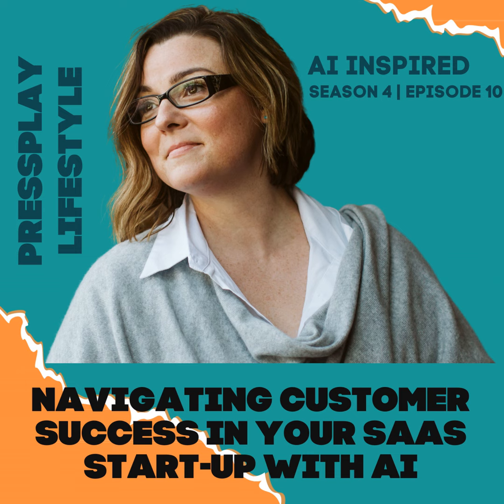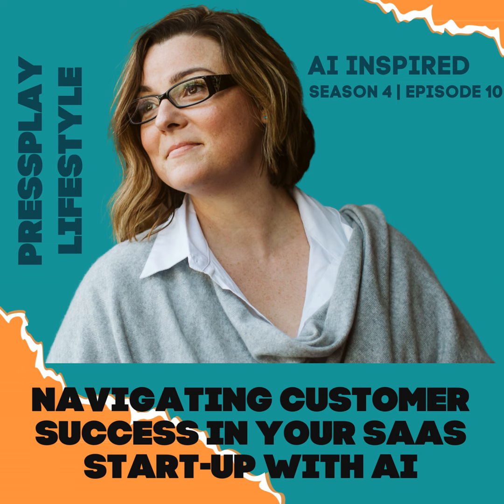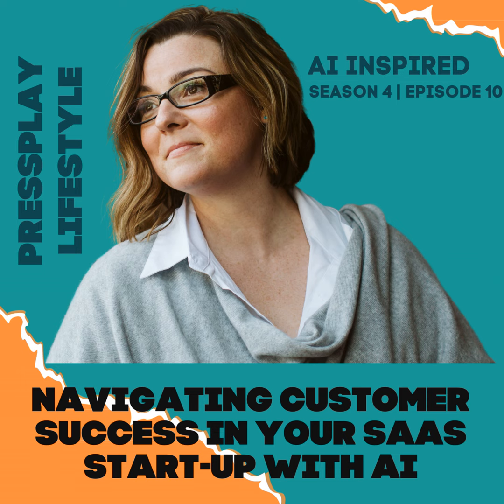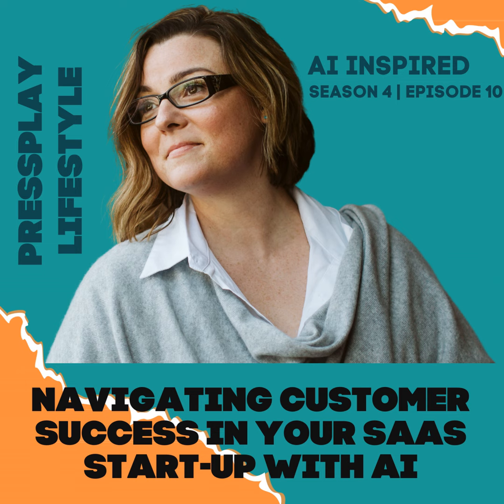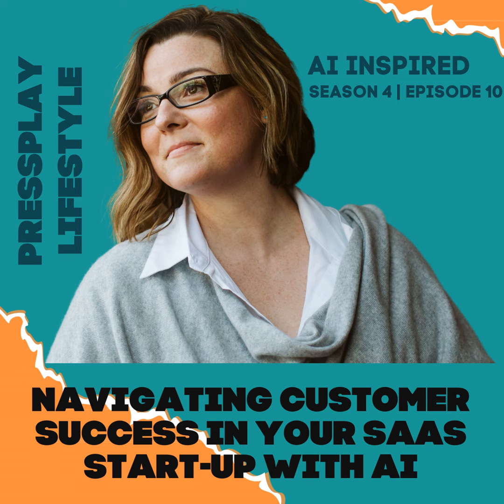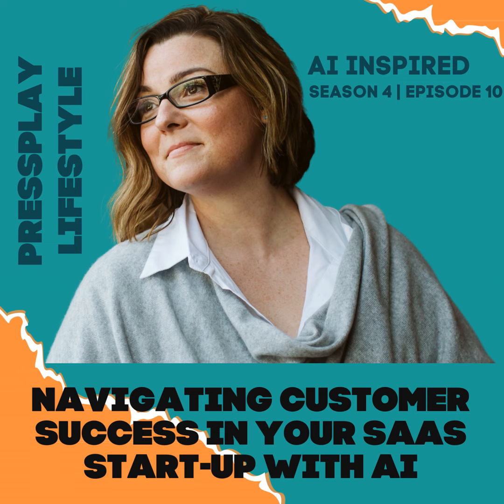Navigating Customer Success in your SaaS Start-up with AI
Welcome to the Pressplay Lifestyle AI-Inspired Podcast. We help Software-as-a-Service (SaaS) Startup Founders to learn and implement Artificial Intelligence (AI) better, faster, and cheaper to grow their businesses using the Founders AI Enablement Suite.
Today's podcast is based on the principle of using AI to revolutionize customer success within your SaaS startup. We promise that by the end of this episode, you'll gain a deeper understanding of how AI can supercharge your customer success initiatives, resulting in improved customer satisfaction, increased customer retention, and ultimately, stronger recurring revenue for your business.
In the SaaS environment, customer success is a key determinant of your company's long-term profitability. It revolves around ensuring your customers achieve their desired outcomes while using your service, leading to increased customer loyalty and promoting positive word-of-mouth.
Now, here's a playbook to implement this principle:
Step Number One: Understand your customer journey. It's crucial to know the paths your customers take from onboarding to becoming a successful user.
Step Number Two: Identify key touchpoints where AI can be integrated. This might include chatbots for customer support or AI-powered insights to drive user engagement.
Step Number Three: Implement AI tools that best fit these touchpoints. It could be as simple as AI chatbots for immediate customer responses or as complex as predictive analytics for customer behavior.
Step Number Four: Continually train your AI systems. The best AI tools learn and adapt from each interaction, becoming smarter over time.
Step Number Five: Measure the impact of your AI integrations. Regularly evaluate key metrics like customer satisfaction scores, churn rate, and customer lifetime value.
Step Number Six: Refine your AI strategy. Based on the data you collect, make adjustments to enhance your customer's experience.
Step Number Seven: Maintain the human touch. While AI is great, it's important to remember that nothing beats genuine human connection. Ensure your customers can reach out to real people when needed.
To reflect more on this principle, consider these prompts:
Prompt Number One: Where in your customer journey can AI provide the most value?
Prompt Number Two: How will you measure the success of your AI integrations?
Prompt Number Three: How can you ensure your AI solutions still allow for personalized customer experiences?
As you implement these steps and ponder these prompts, we're confident you'll find innovative ways to harness the power of AI for customer success in your SaaS startup. Don't just meet your customer's expectations, exceed them!